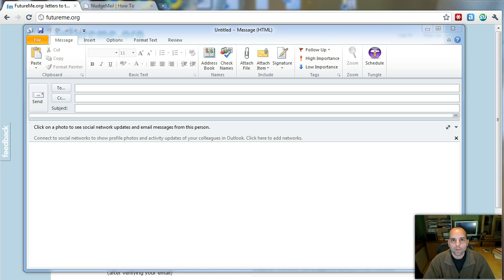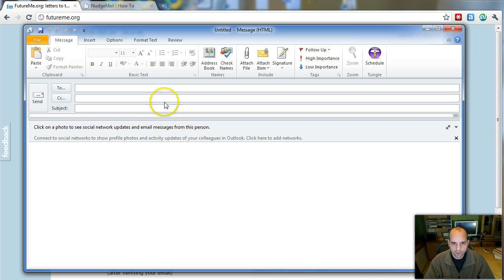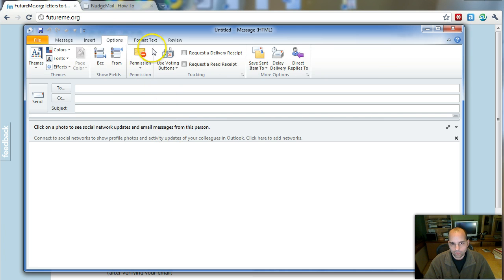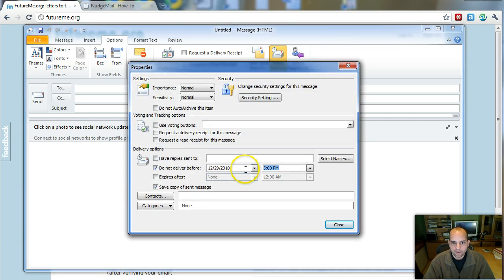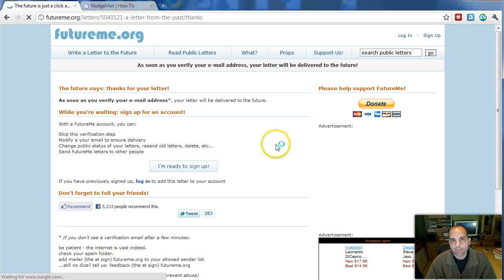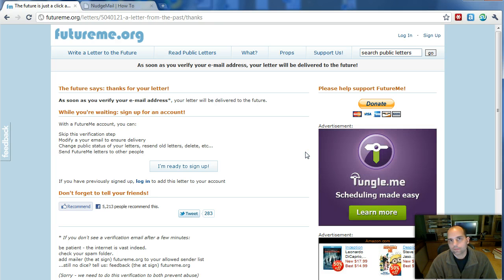3 Ways to send Messages in the future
if you are looking for ways to remind yourself about something in the future you should watch this video. 3 techniques to send messages in the future are reviewed - using delayed delivery in Outlook, using Nudgemail and using futureme. Each has it's distinct advantages and limitations.